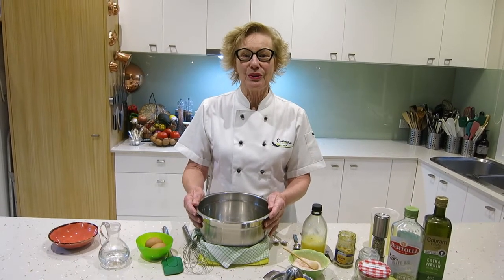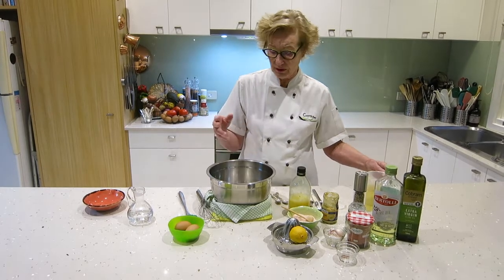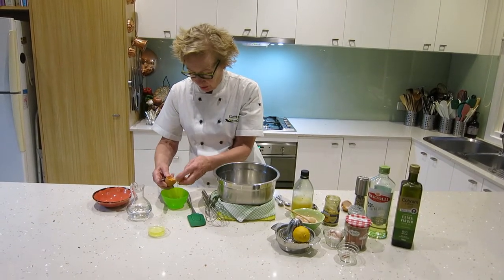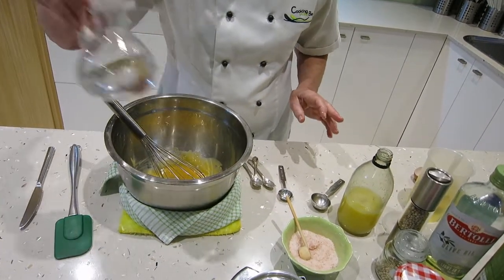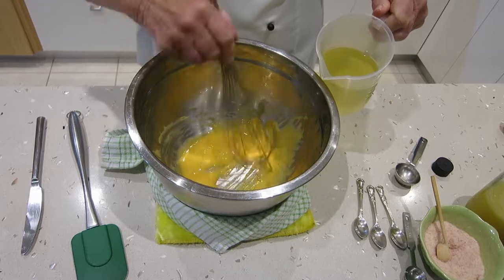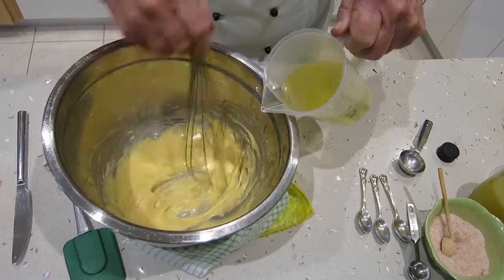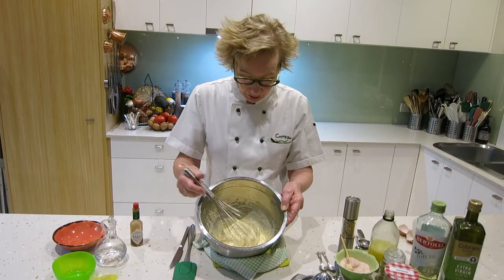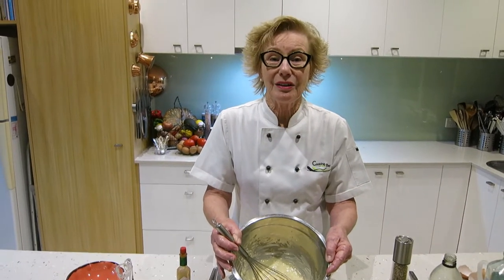Mayonnaise - how to make a perfect, creamy and luscious mayonnaise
Cook at Home with Tonya at Cooking on the Bay Cooking School
In this series, I cook all Low Carb and Healthy Fat dishes which form part of my Cook Real Food Program. Today I am making the best luscious, flavourful and creamy mayonnaise.
You will also find the recipe on the Cooking on the Bay as well as here below.
Mayonnaise
This beautiful home-made mayonnaise enhances everything it touches, with its custardy richness and delicate tang that gives a clean and clear flavour that commercial mayonnaise does not have.
When making this sauce, do remember to take your time and go slowly, drop by drop, at the beginning for the addition of the oil.  The whole process takes about 10 minutes, so relax and enjoy it.  The skill is in the making of the emulsion, which is the combining of two liquids that don’t like to mix together.  If you add the oil too quickly, you have a very strong likelihood of the mayonnaise separating or breaking up, and then you have to start again!
Makes about 250grams
Ingredients
2 egg yolks
1 tsp Dijon mustard
½ tsp salt
¼ tsp white wine or cider vinegar 1½ - 2 tbsp lemon juice
370ml lightly flavoured olive oil
White pepper
1 – 2 tbsp water, if the mayonnaise is too thick or add some more lemon juice to taste
Creating of the mayonnaise emulsion: the skill in the making of mayonnaise is the creation of the emulsion – the combining of two liquids that don’t like to mix together.  Mayonnaise is a dense emulsion made up of tiny oil droplets tightly packed together, but not actually touching. The key to a stable emulsion is to keep these tiny oil droplets separate; if they merge the emulsion collapses.  That is why emulsions contain emulsifiers to stabilize the mixture; in mayonnaise, the emulsifier is the lecithin in the egg yolks and in the mustard, it is the polysaccharides. These emulsifiers form a thin barrier around each tiny oil droplet so they co-exist without breaking down. Vigorous whisking causes the two ingredients to break into very tiny droplets that are suspended in, and separated, by the other. The oil droplets are surrounded by the emulsifiers to keep them separate and so the emulsion is formed. If the oil droplets merge, the mayonnaise breaks down, separates and becomes an oily greasy liquid.
Simply, if you add the oils too quickly, without creating the emulsion early in the process, you have a very strong likelihood of the mayonnaise separating or breaking up, and then you have to start again!
Before starting to make the mayonnaise make sure all your ingredients and bowls are at room temperature.  If the oil is cold, heat it to tepid.
Use a medium-sized, clean and dry, ‘warm’ bowl and rest it on a warm, damp cloth to stop it slipping.
Separate the eggs, reserve the whites for another use or freeze them.
Work egg yolks with your whisk or wooden spoon for 2 minutes until they are thick and sticky.  This is the beginning of the formation of the emulsion, the working of the emulsifier, lecithin, in the egg yolks.
Then add the Dijon mustard, the polysaccharides in the mustard are another emulsifier. salt, vinegar and one tablespoon of the lemon juice and beat until very thick, at least 30 seconds.  This is an important part of the process as it begins the forming of the emulsion.
Now the eggs are ready for the oil. Wrap a tea towel around the base of your bowl to stop it from moving and very slowly drip the oil in, drop by drop, whisking constantly, until creamy and thick.  As the mixture thickens, and you have added about half the oil, you may increase the oil additions to a very thin trickle until it is all added.
Adjust the seasonings and add extra lemon juice or water if needed.
For saffron mayonnaise: add 4 -5 saffron threads to 20ml of boiling water to infuse for a few minutes. Then add the threads and the infused water to the egg yolk with the lemon juice. Whisk well with the mustard and make as above.
How to remedy a separated or broken mayonnaise
There are a few methods to rectify a separated or broken mayonnaise; this method works well for me.
Break an extra egg yolk into a clean, warm bowl and slowly work in the broken, separated sauce, a little at a time until the sauce has reconstituted and re-emulsified.